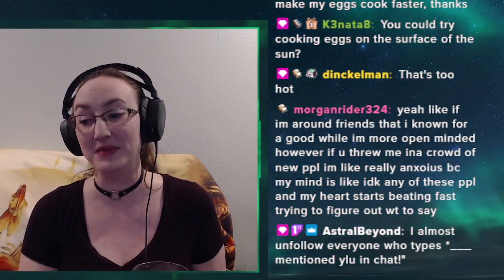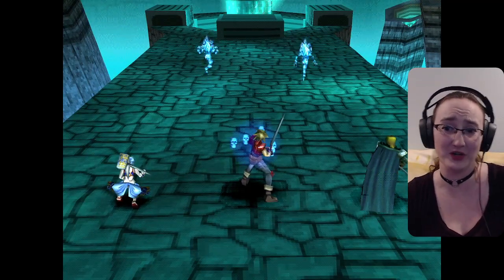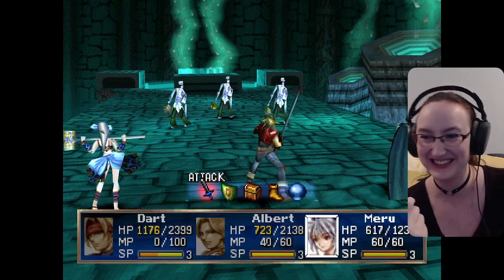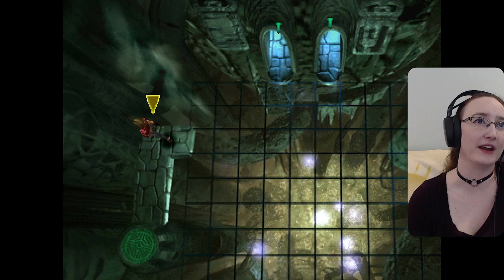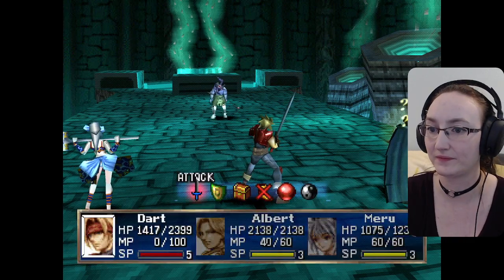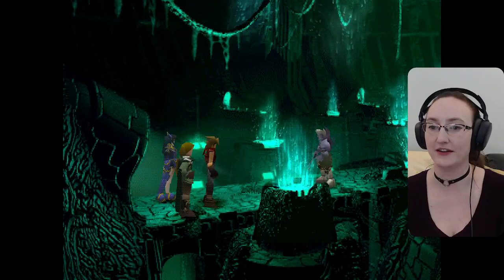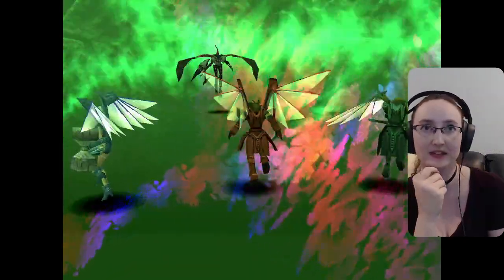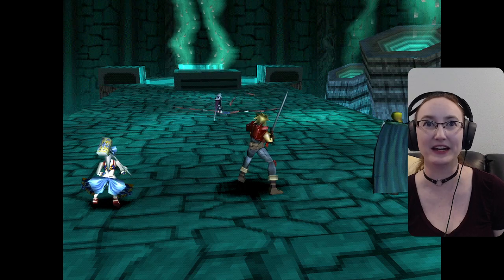Tears in Mayfil | Legend of Dragoon Day 22 First Time Playthrough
Like what you see? For future content, including live streams and a full list of upcoming games, be sure to check out my Twitch